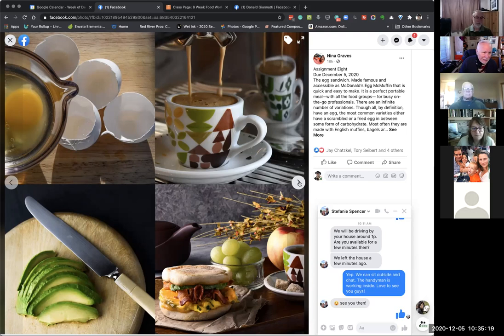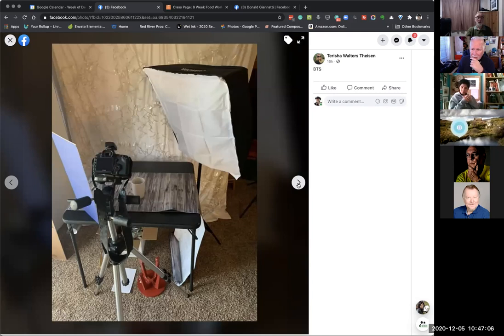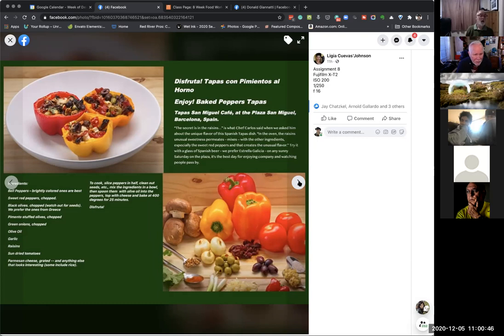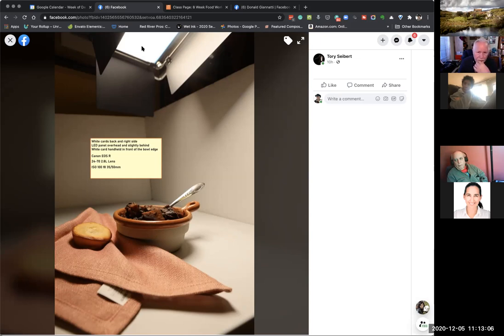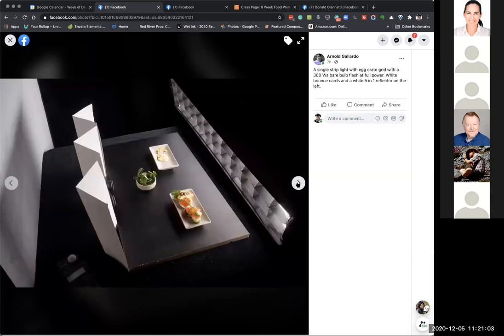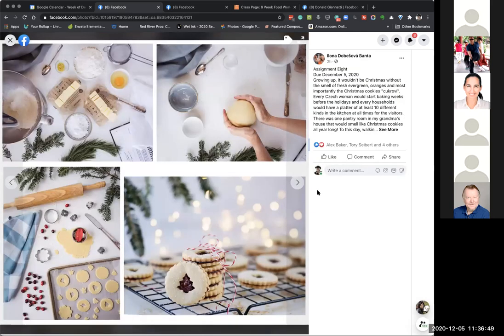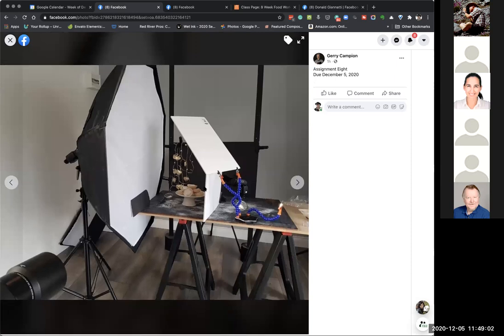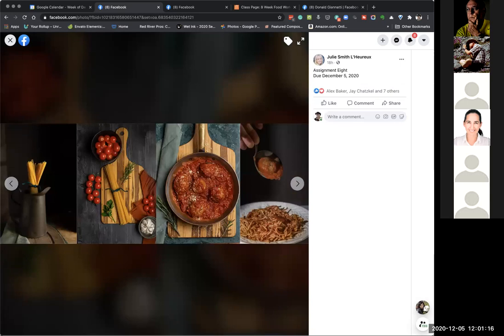Food Workshop 12 5 20